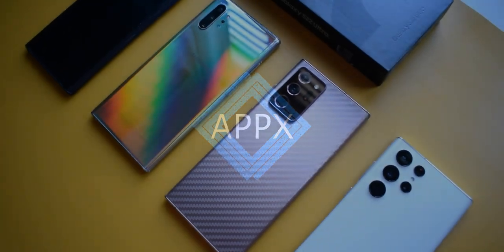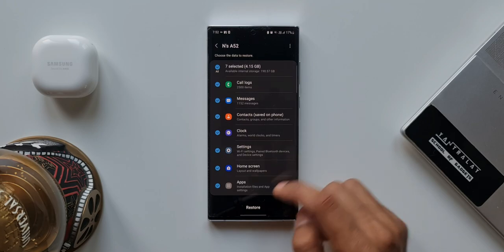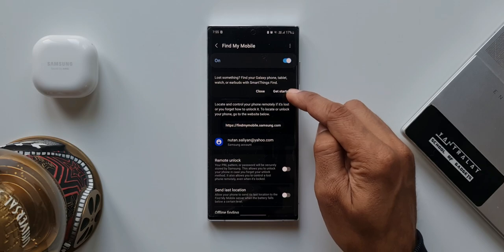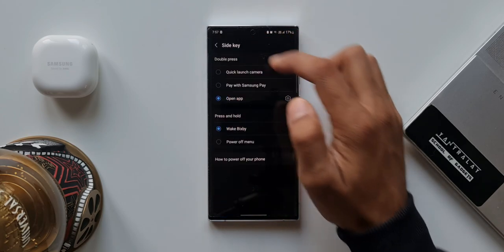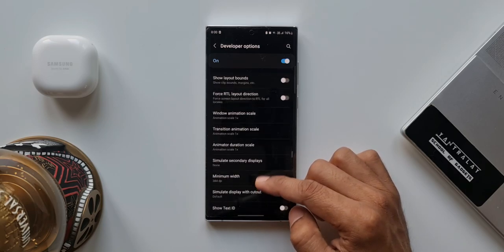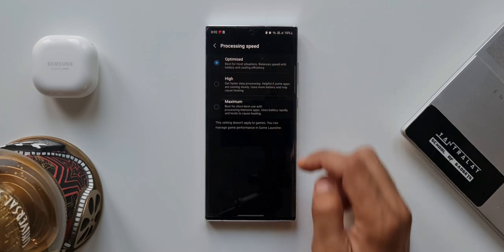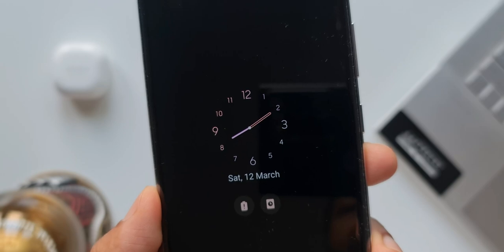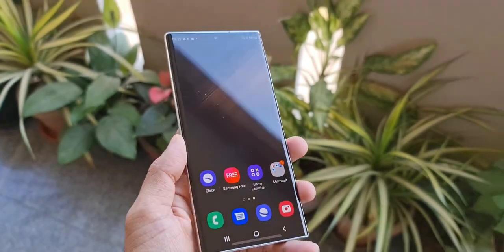First 15 things to do when you buy a new Samsung Phone ! Features Galaxy S 22 ultra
Here are the first 15 things to  do when you buy a brand new samsung phone !

5 One UI 4.0 features which did not make it to Galaxy S10 series & Note 10 series
7 hidden app icons in settings menu on One UI 4.0, One UI 3.1, One UI 3.0